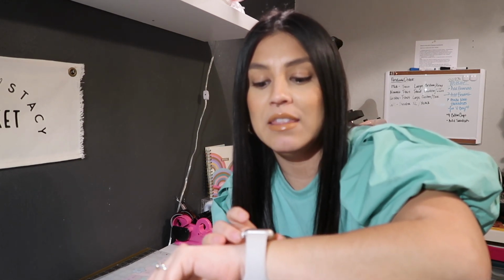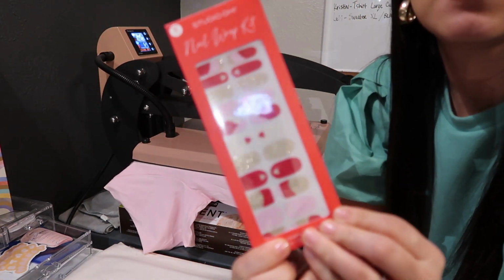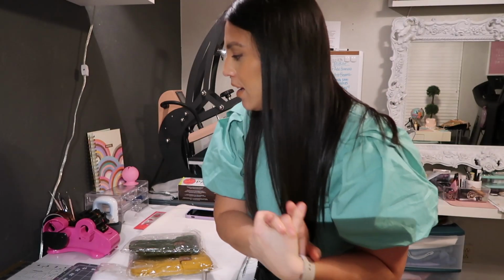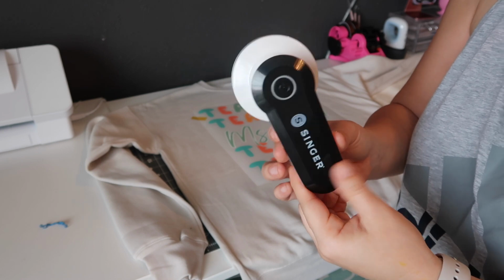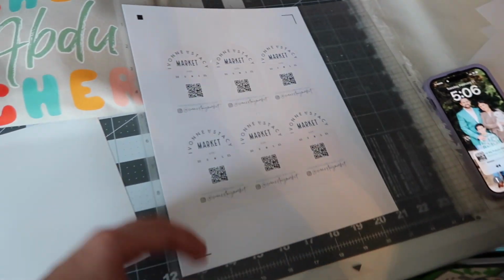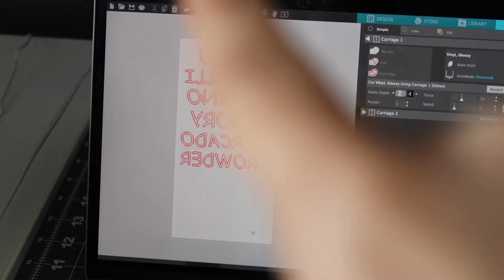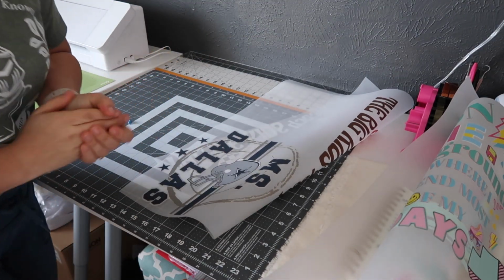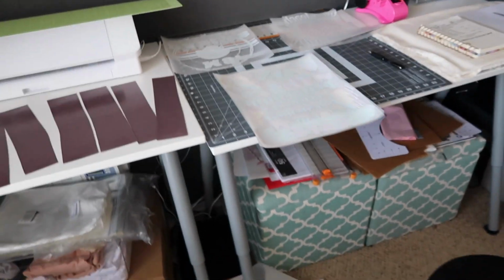Running My Small Business Vlog 7: A Few Days of Making + Creating Things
Hi Guys and Welcome back to the channel :) I am so happy that you are here.

VLOG #7 is finally here. I needed a week off to have some time with the family.

I invite you to spend a few days with me making, prepping and shipping orders.

Thank you for being here and watching my new journey as a business owner.

Love,

Ivonne Stacy.